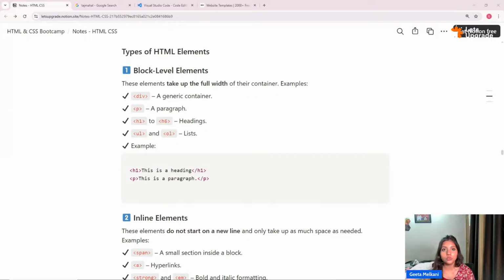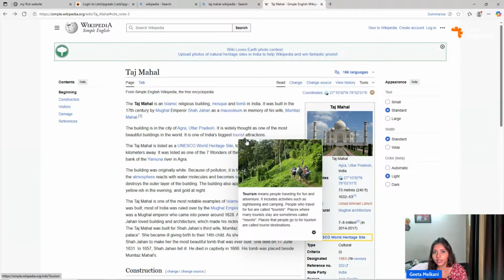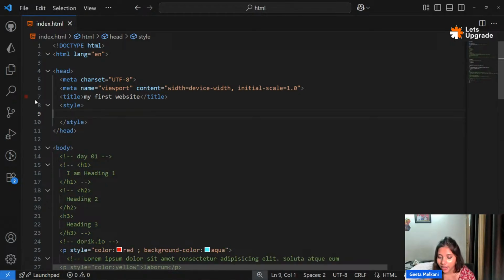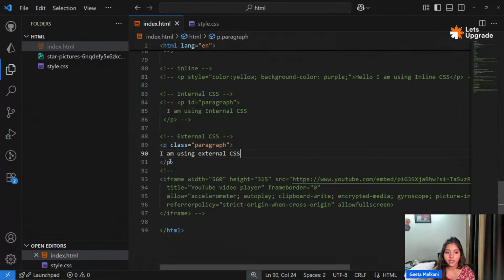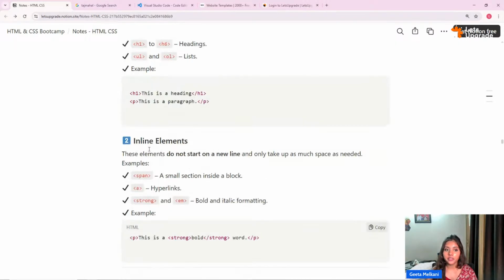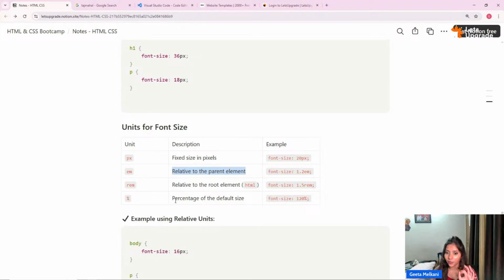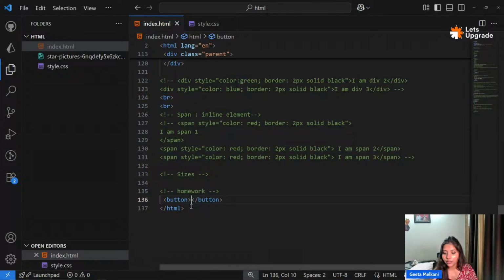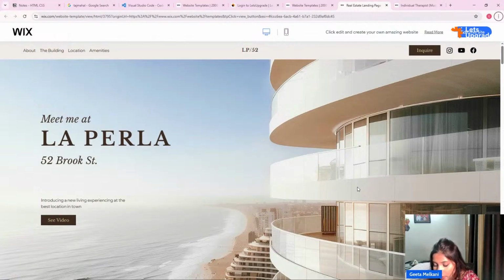Day 2 | Styling and Layout with CSS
Registration ✍🏼, Attendance ✔️, LU Coins 🪙, Certificate📜 Everything is in one place, Everything is in ONELINK